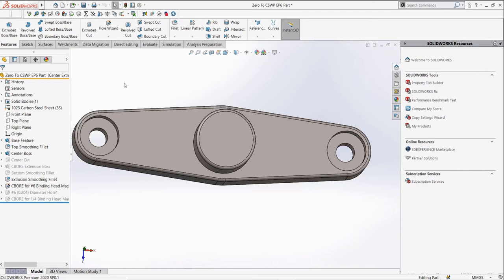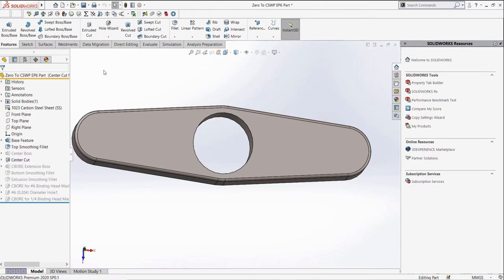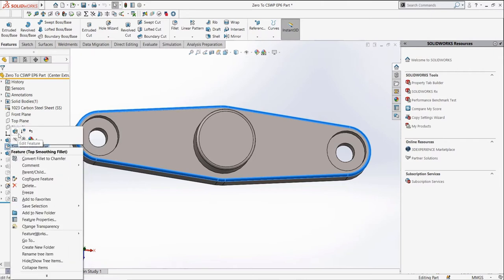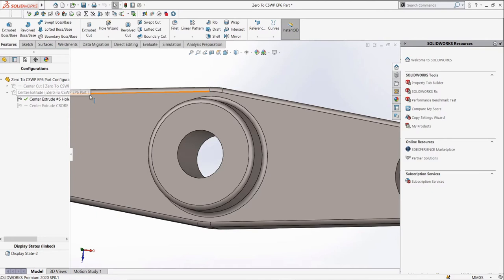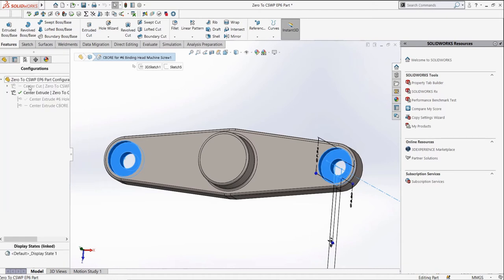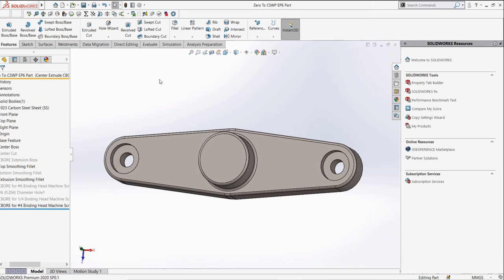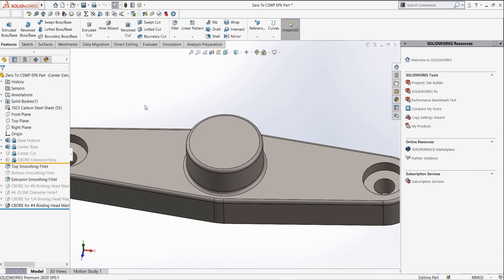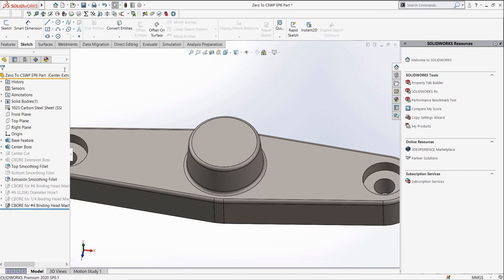Zero to CSWP #6 | Beginner Solidworks Tutorials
Episode six of the Zero to CSWP (Certified Solidworks Professional) Series. In this episode we start learning about segment 2 of the CSWP Exam, look more into configurations, and editing our parts using the design timeline.

Timestamps
00:00 Introduction
00:40 Configurations
01:55 Feature Manager Design Tree
04:55 Editing Parts and Freeze Bar
08:46 Outro